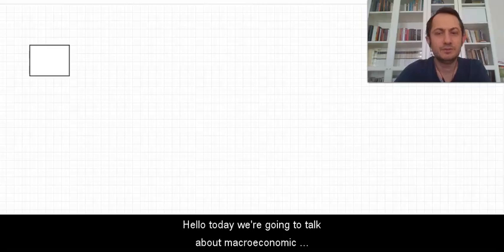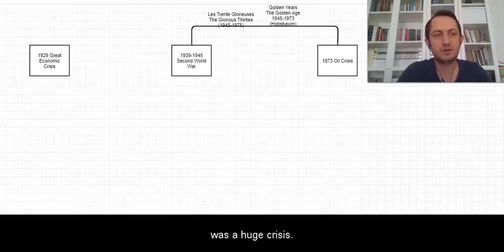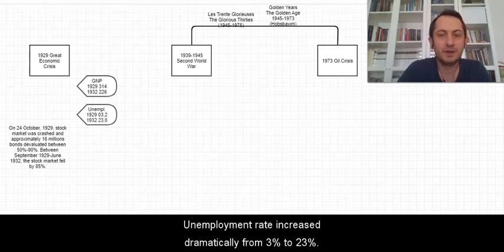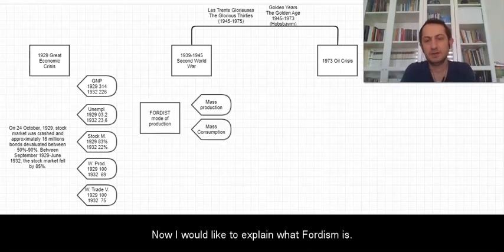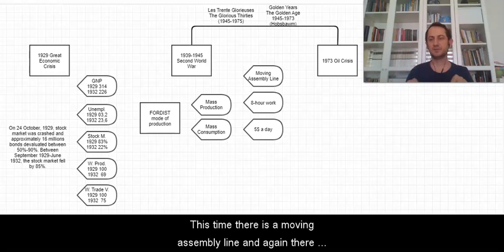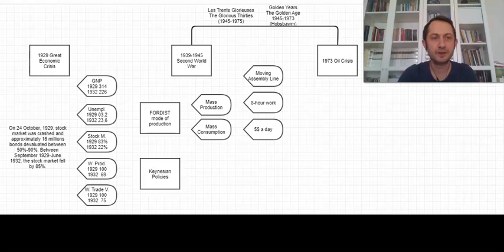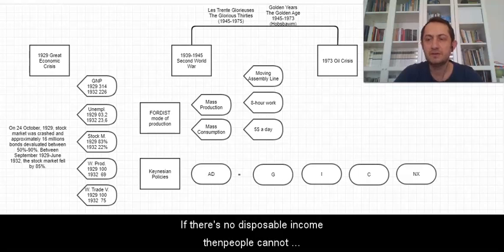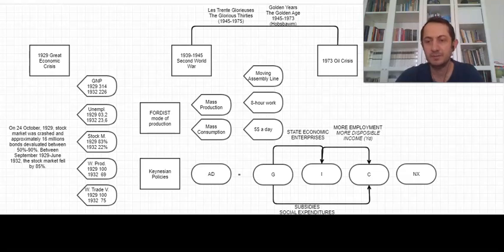Macroeconomic Perspective 1: Fordism and Keynes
Macroeconomic Perspective: Fordism and Keynes